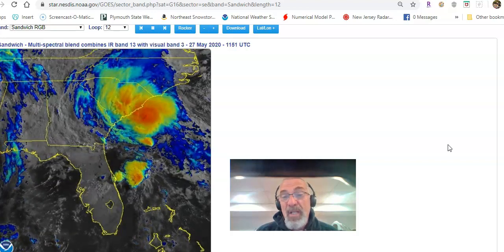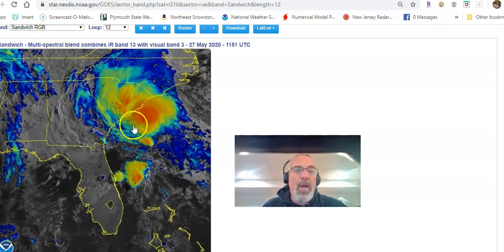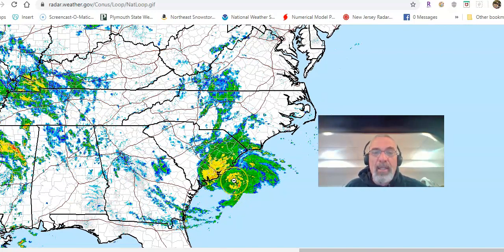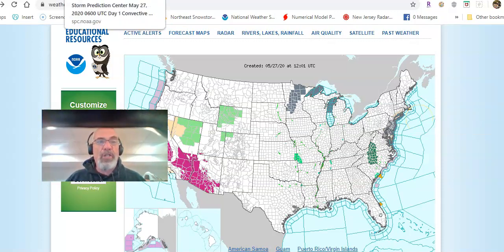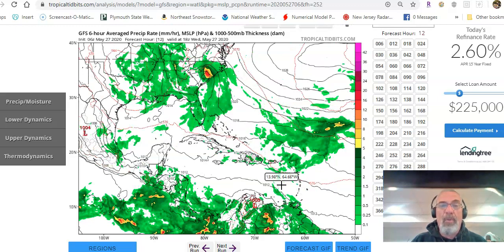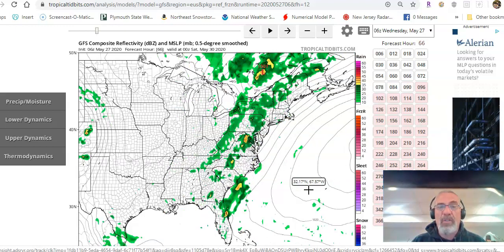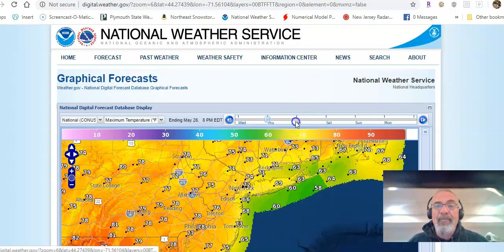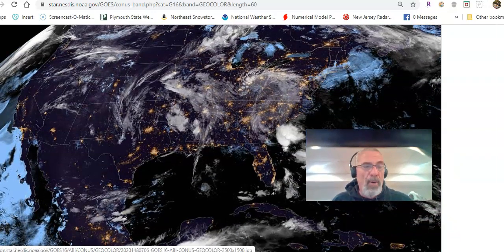Weather in 5 Seasons Second Tropical Storm Forming Off South Carolina Coast!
Weather in 5 It isn't even hurricane season yet and we could have the seasons second tropical storm before midday. It will be moving inland this afternoon so it has only a few hours to achieve this. Winds offshore are gusting over gale force and the radar shows a rather well defined structure. Elsewhere it is another day of clouds to sun across the Northeast and Northern Mid Atlantic. Severe weather in parts of Texas, the Gulf States and in the coastal Carolinas near where this tropical system moves inland. We also look at the rest of the week and the weekend.